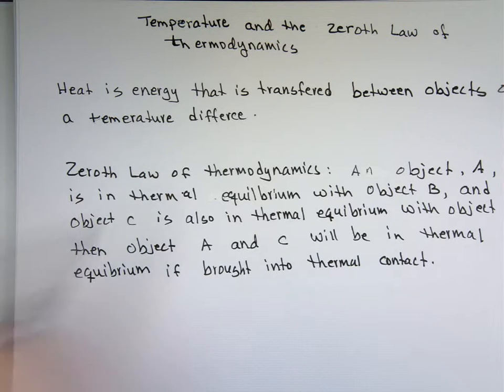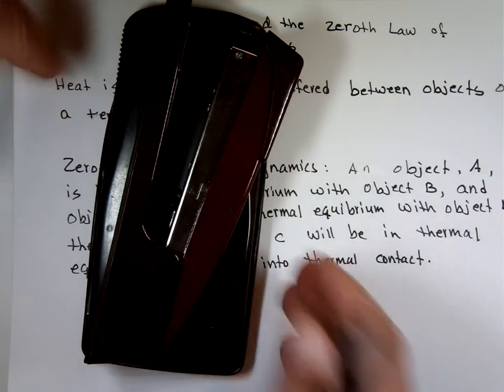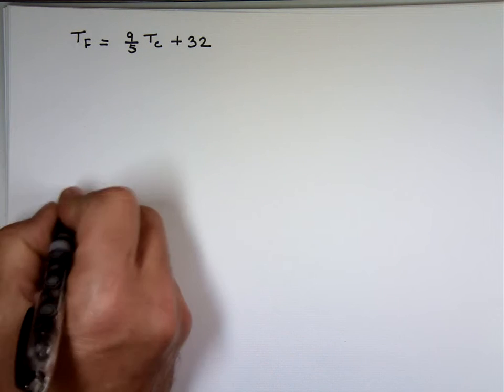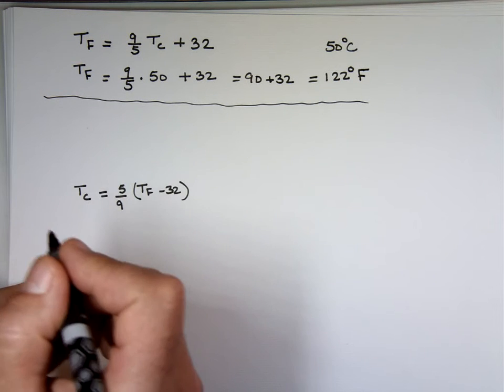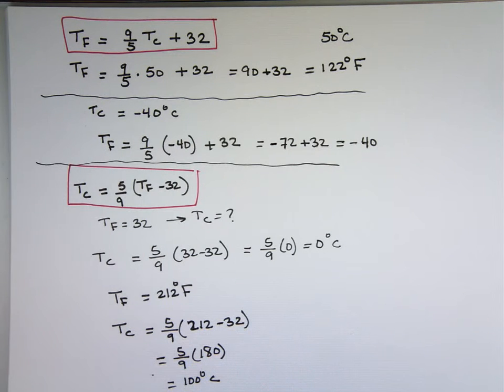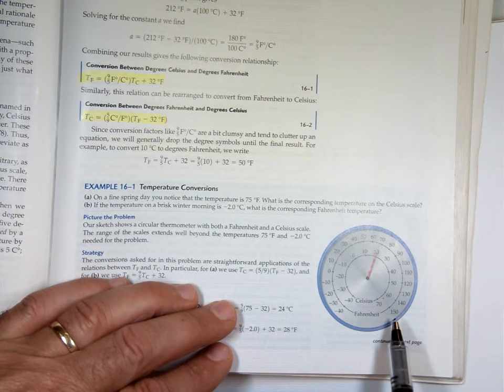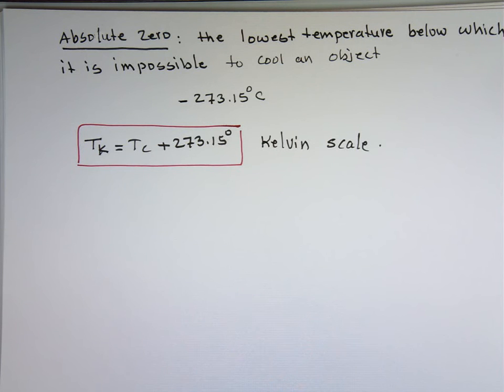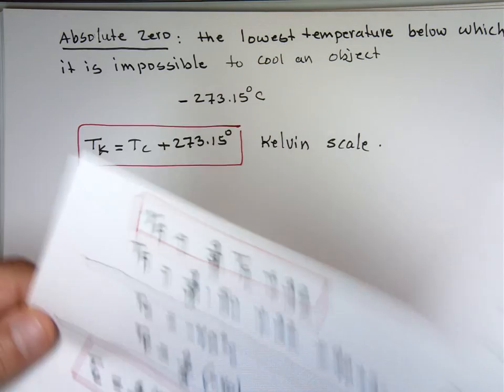Temperature and the Zeroth Law of Thermodynamics